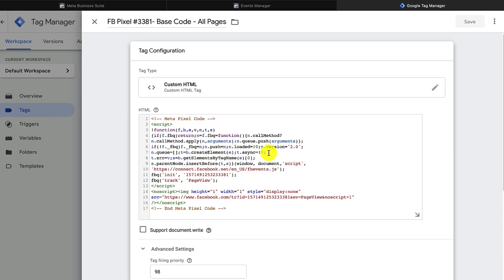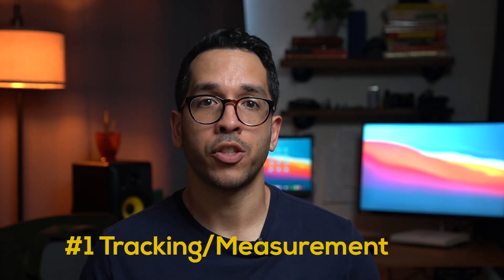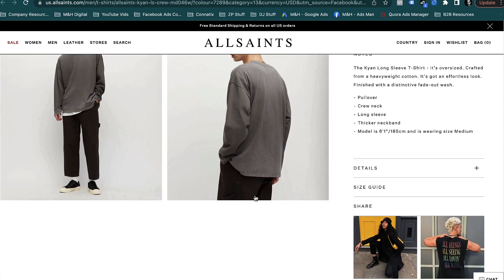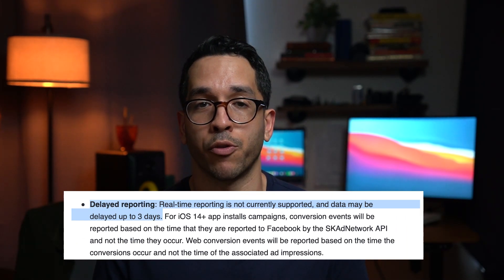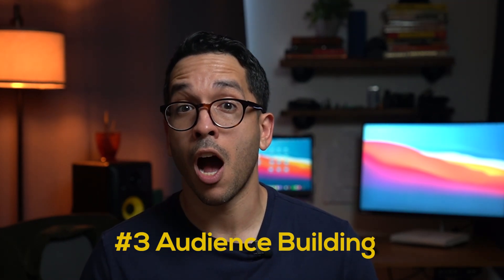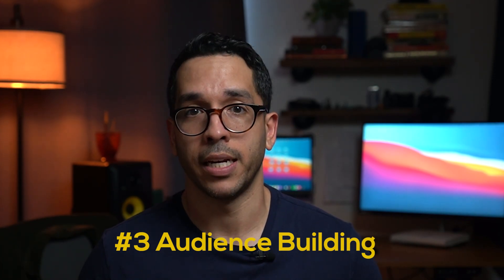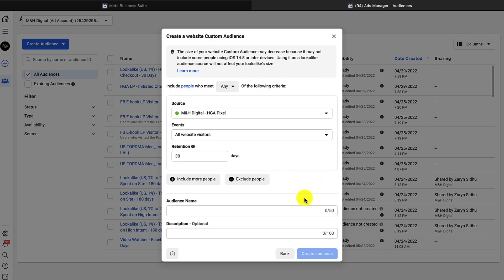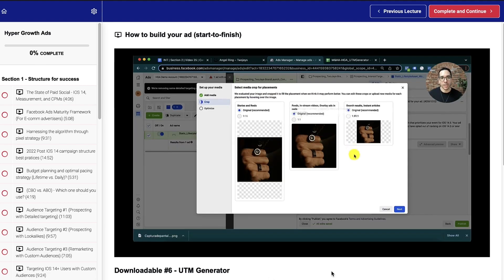Facebook Ads Pixel (explained) for E-comm Sales in 2022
Learn how the Facebook Ads pixel works today, and the 3 key ways you can leverage it to generate sales online.

.[HYPER GROWTH ADS].

A system to generate online sales with Facebook Ads,